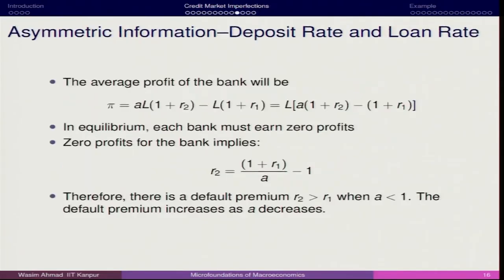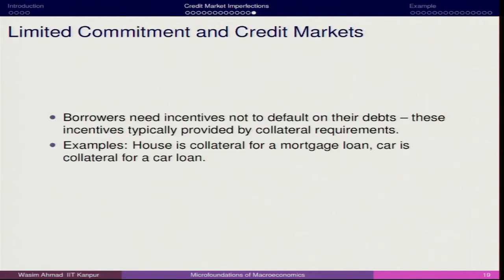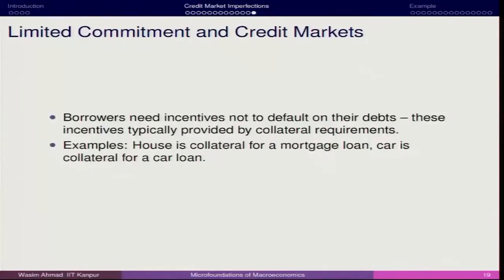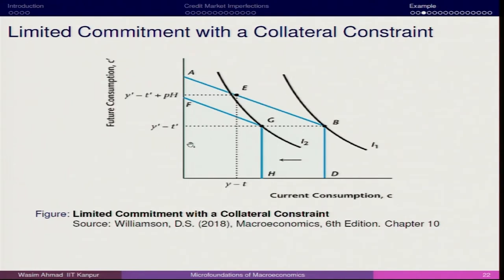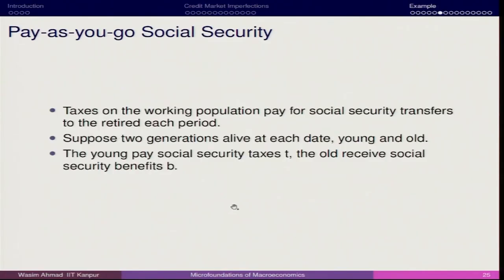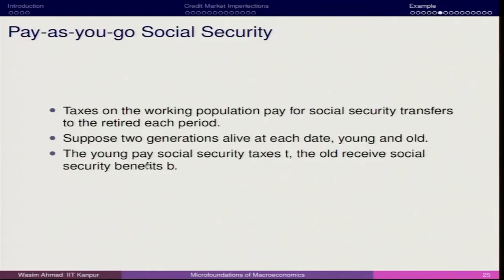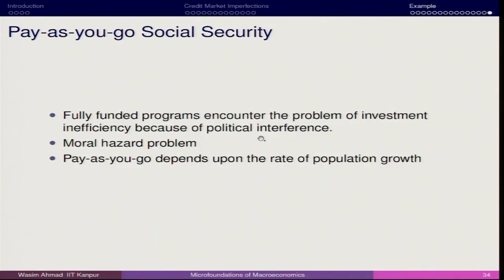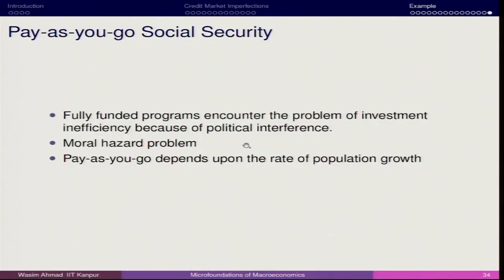Lecture 15 : Credit Market Imperfection II